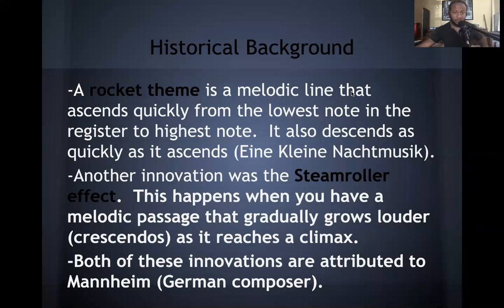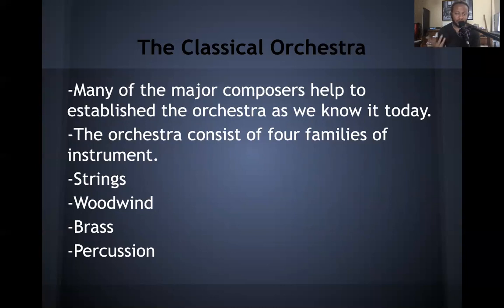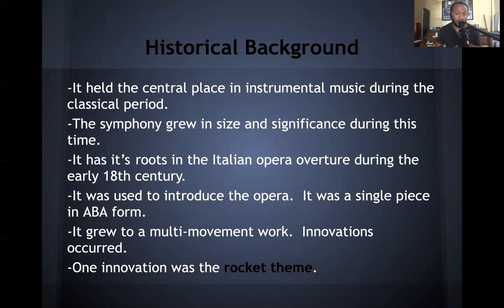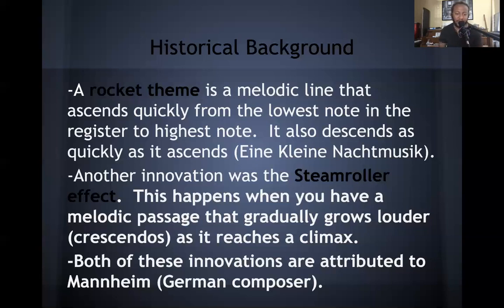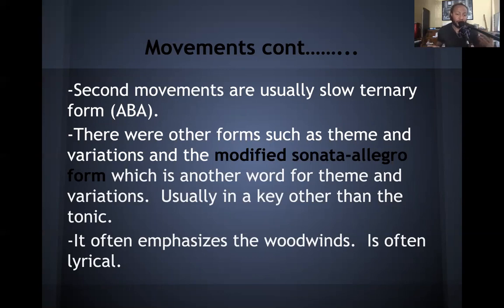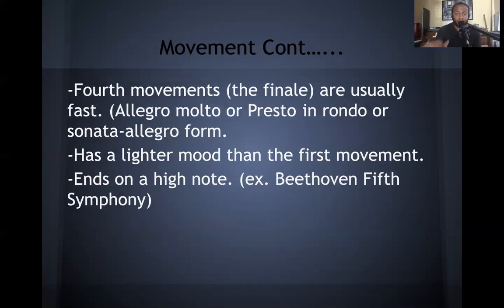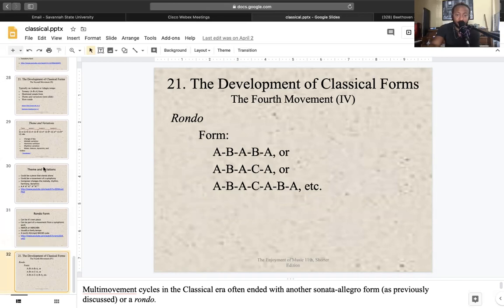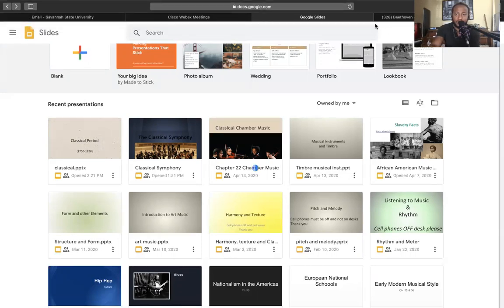Classical Symphony Lecture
In this video I talk about the evolution of the symphony and symphonic music during the Classical period.  I also discuss rondo form as well as the dates of the classical period.